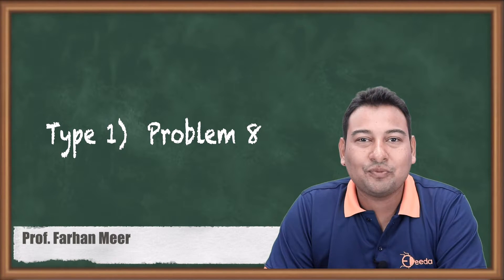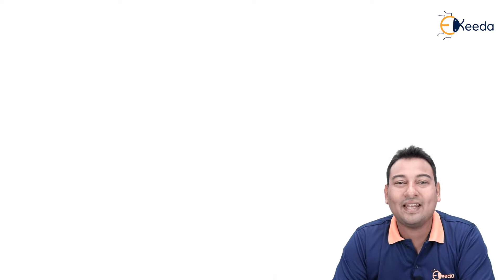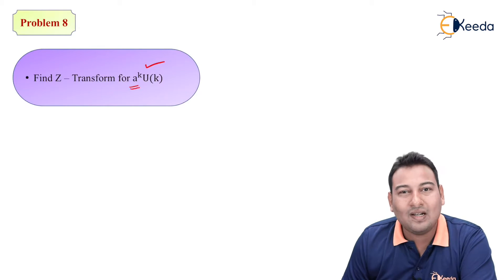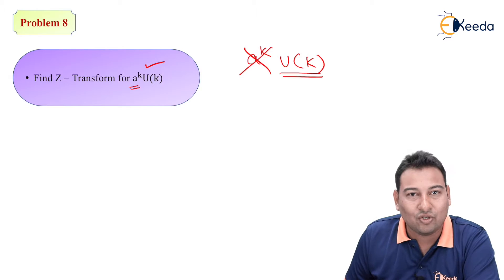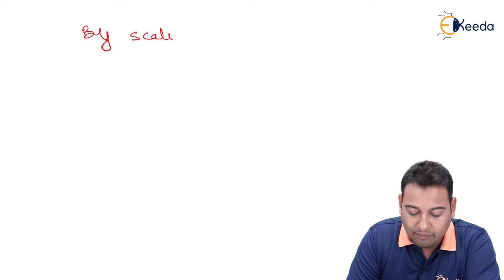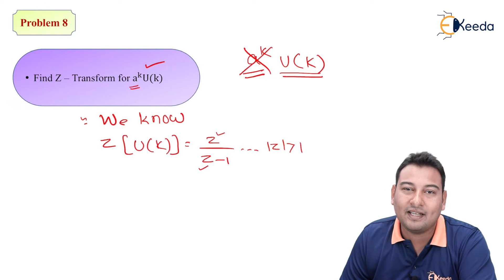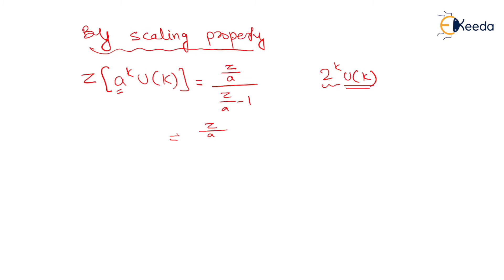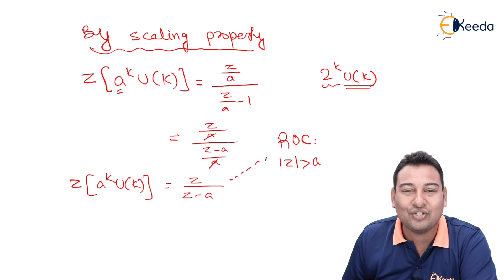Type 1) Problem 8 - Z-Transform - Engineering Mathematics 3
Video Name - Type 1) Problem 8

Chapter -  Z-Transform

Happy Learning